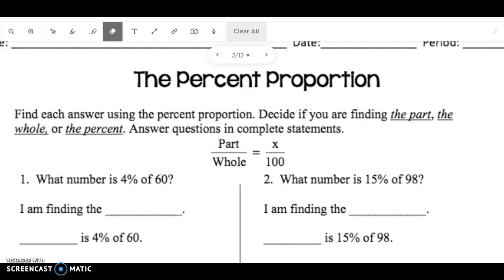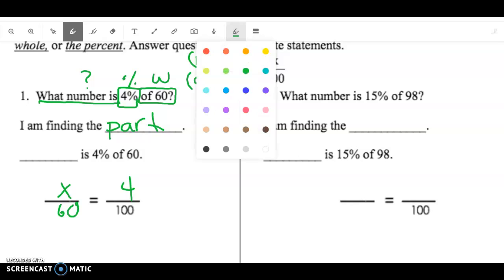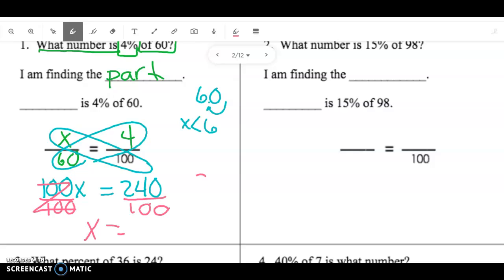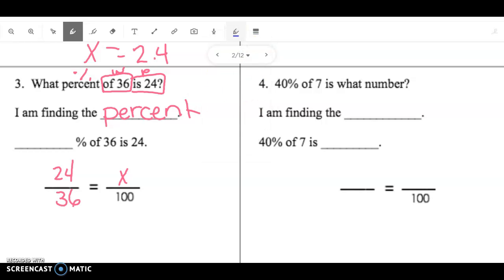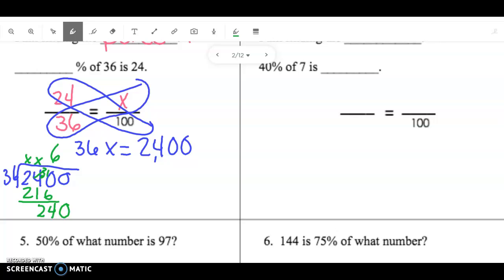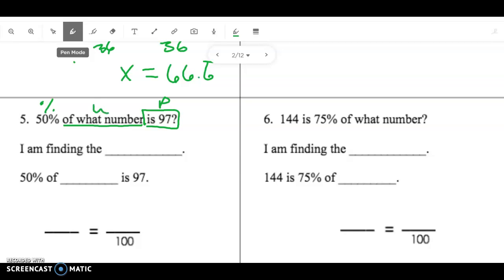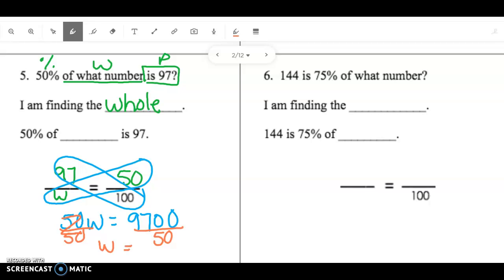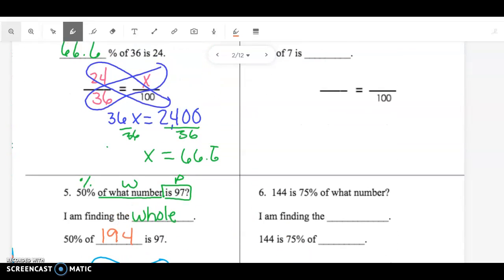Percent Proportion Practice